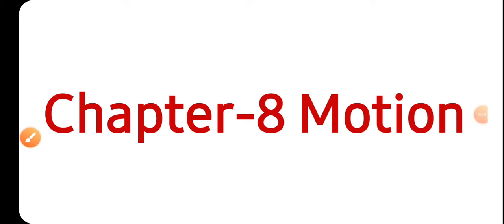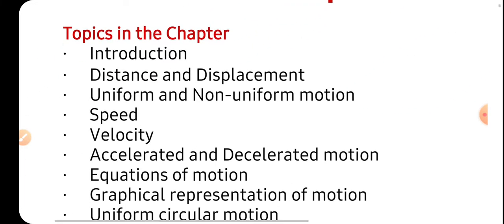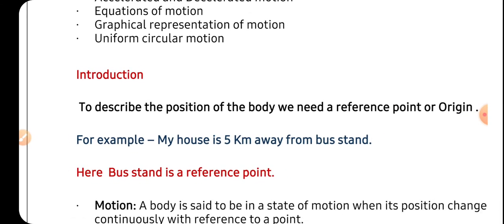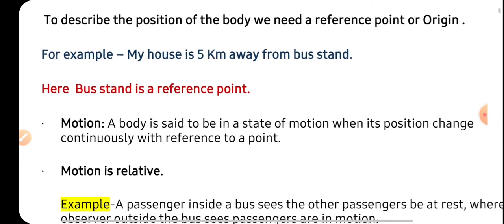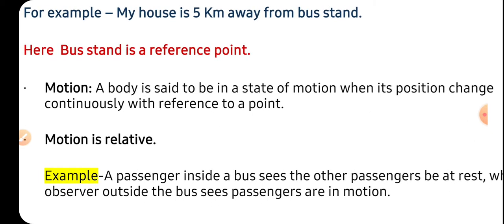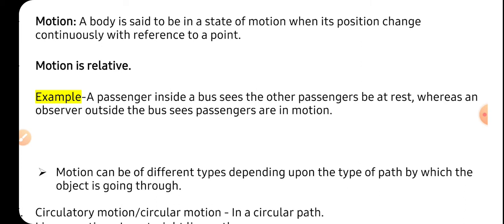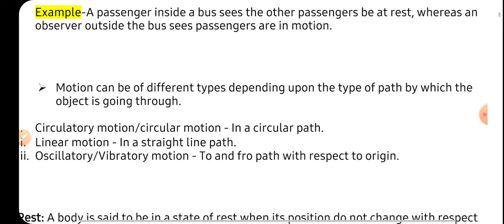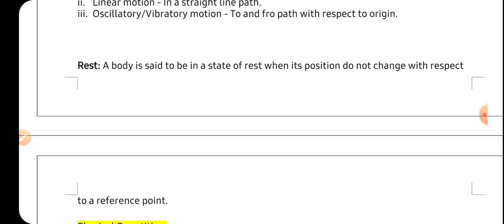Class 9 Physics Ch-8 Motion part 1